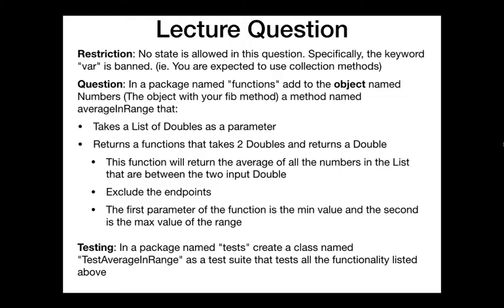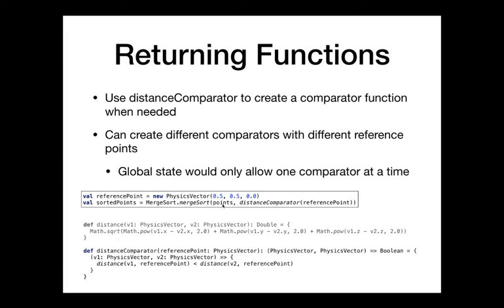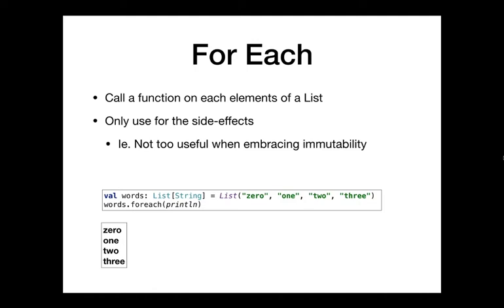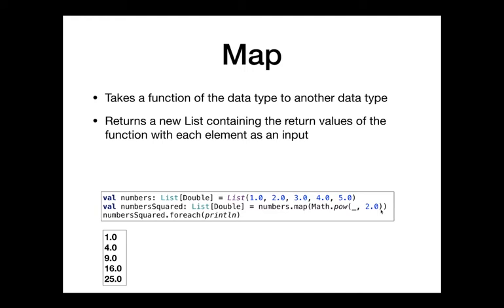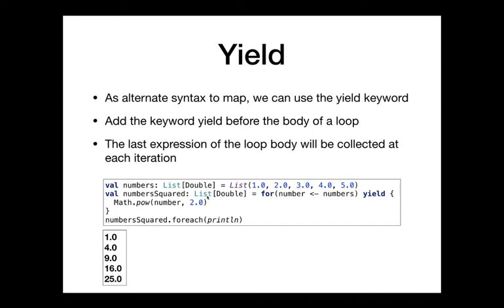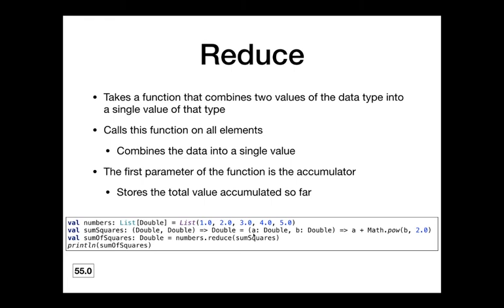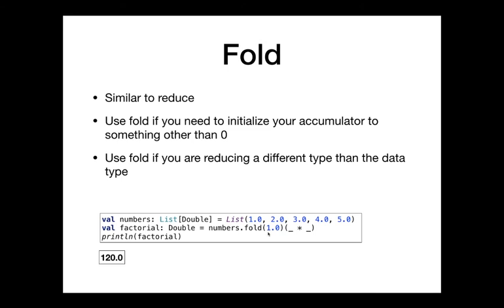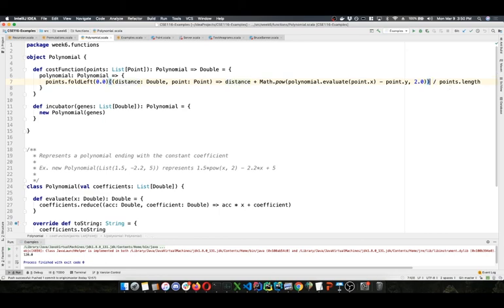Lecture 18 [3pm]: Functions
Topics covered: custom sorting, returning functions, various built-in functions